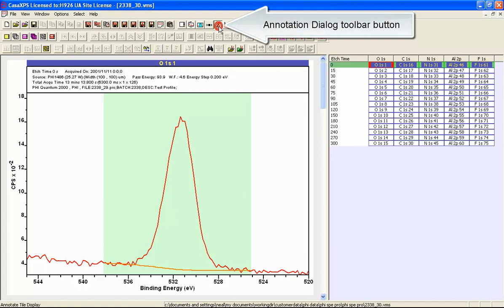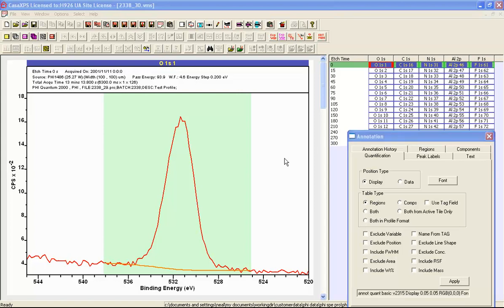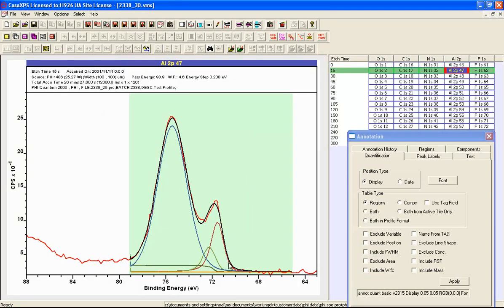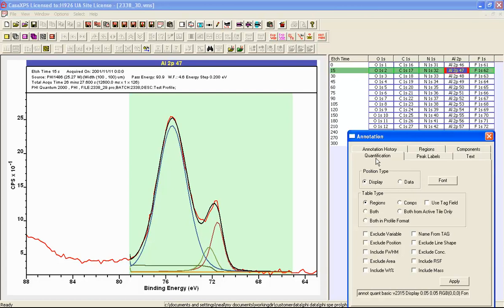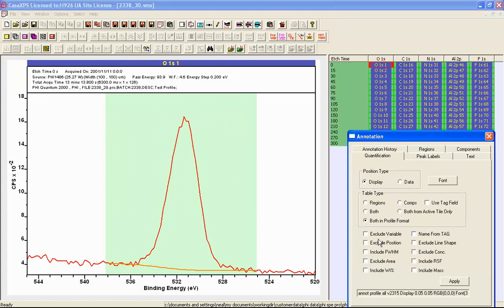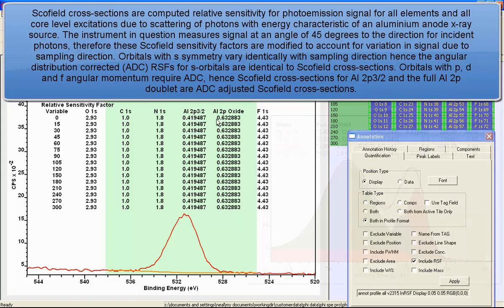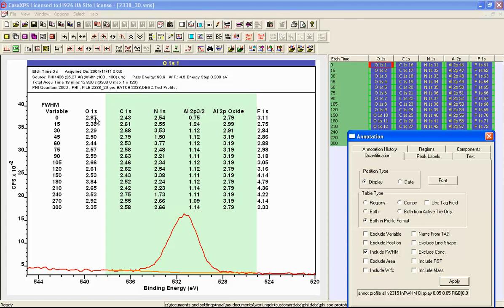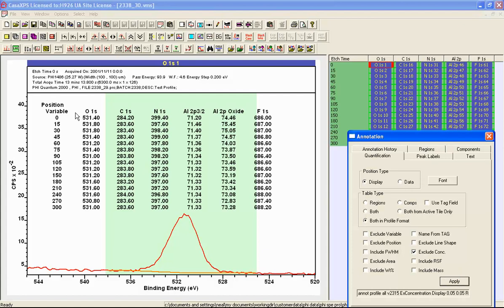Annotation and Quantification Tables in CasaXPS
Quantification results displayed over spectra are illustrated using a VAMAS file containing data collected during a depth profile. An annotation table generated from the entire data set allows verification of data treatment applied to each spectrum.